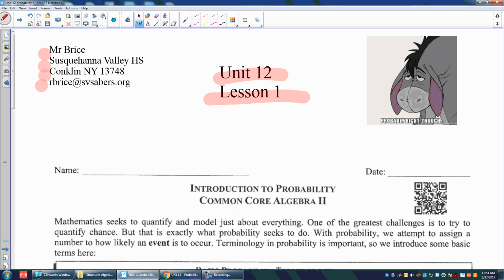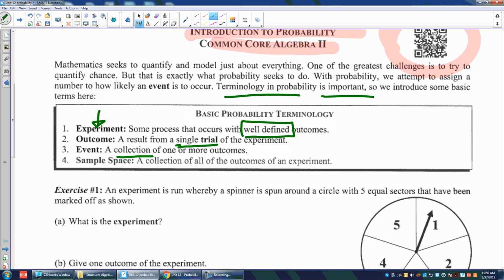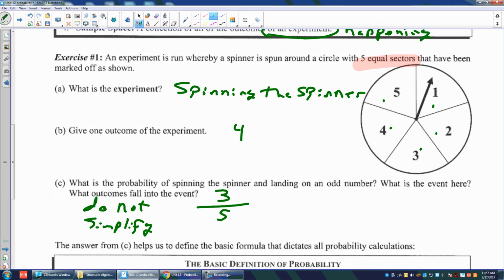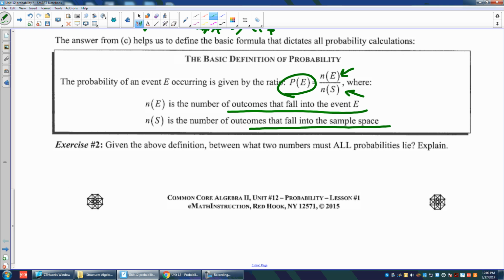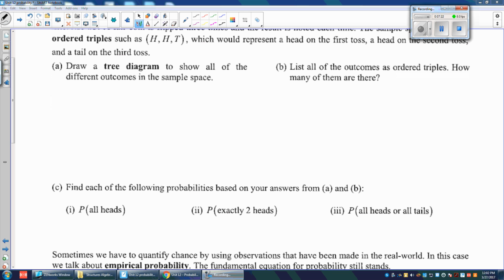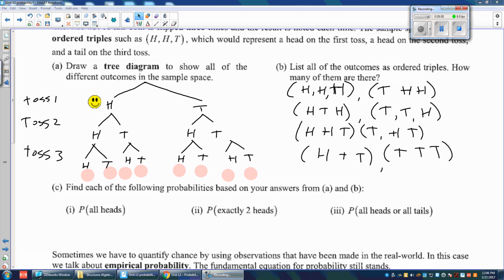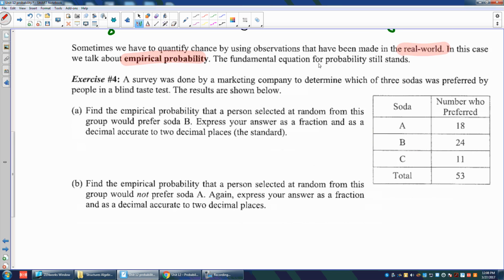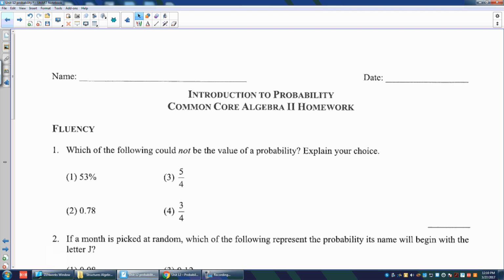Structures Unit 12 lesson 1 intro to probability